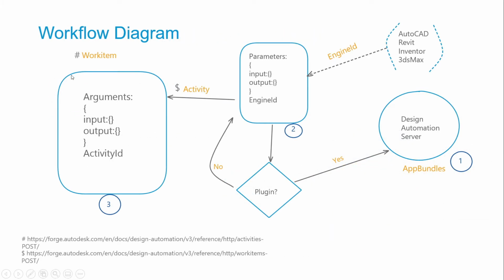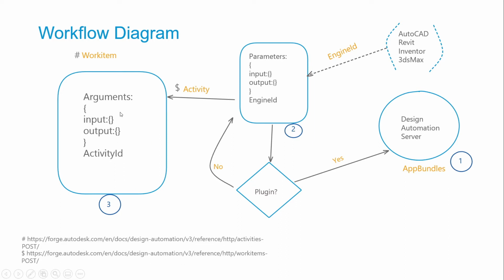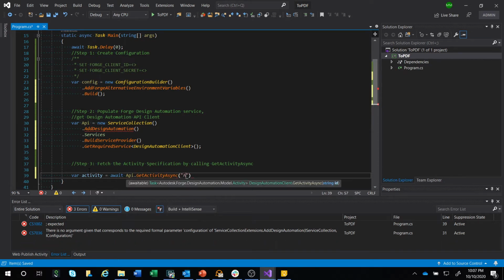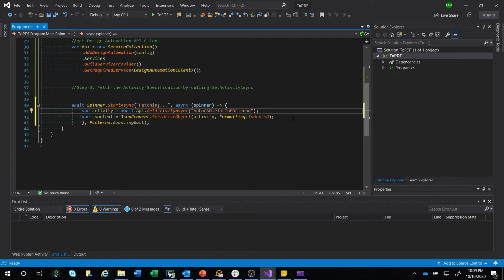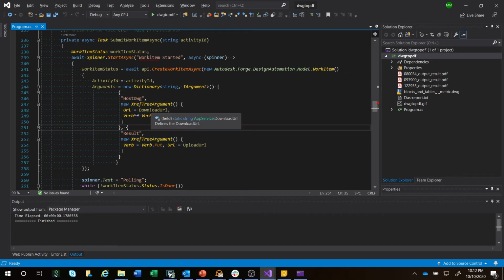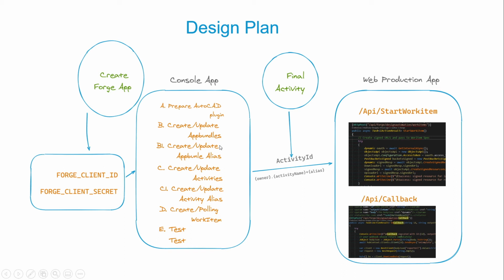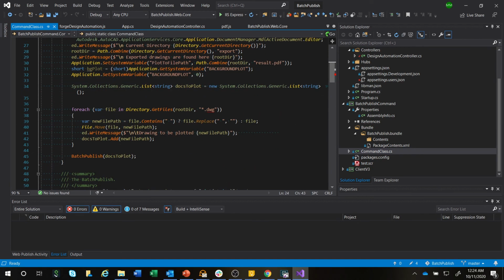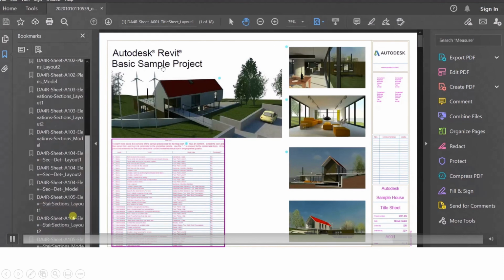Forge Lightning Talks: Publishing Multiple Drawings into Single PDF using Forge Design Automation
Publishing multiple drawings into a single pdf is a common use case, for instance Design Views generated in Revit are often exported as AutoCAD drawings to be published into pdf file, to create a pdf file from multiple drawings today one has to use AutoCAD to open the each drawing in the application, verify if each of the  drawingâ€™s layout is initialized or not, and then add each drawing to publish list which is a laborious and time intensive work, through Forge Design Automation for AutoCAD with least effort at low cost the objective can be achieved. In order to achieve an AutoCAD plugin is prepared and hosted in cloud environment using Forge Design Automation, a web application is deployed to run hosted AutoCAD plugin in the cloud against user supplied multiple drawings, as it is web application it can be accessed across the globe.